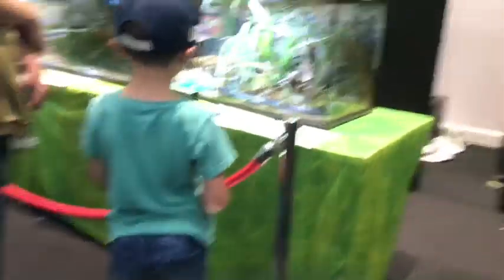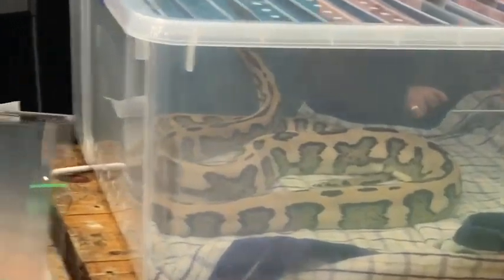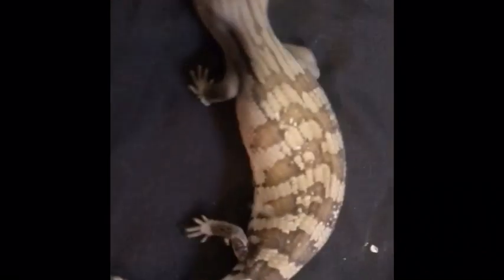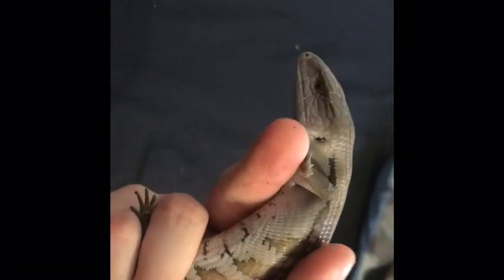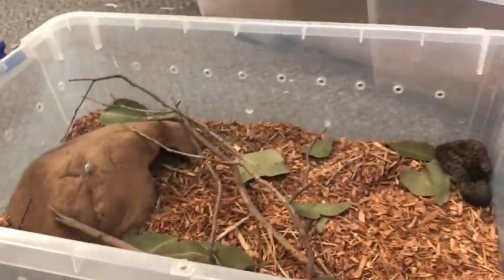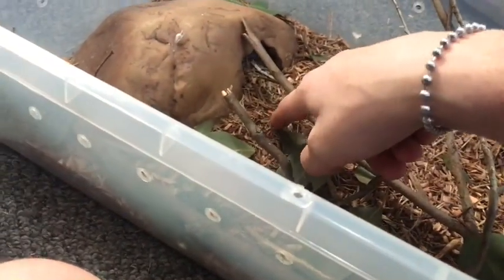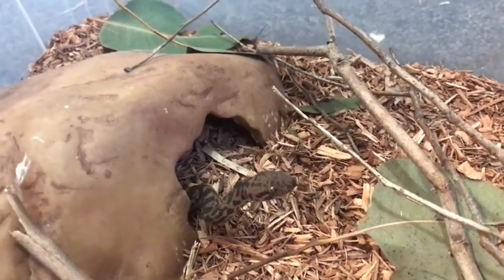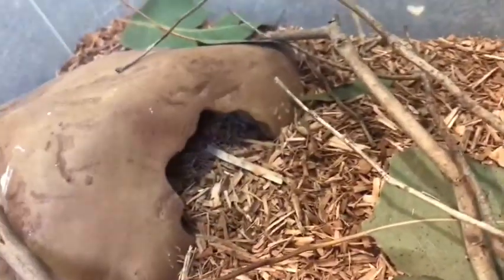VHS Reptile expo and pickups/ FEATURING AUSSIE REPTILEZ and Australian reptile central!!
On February 29th myself and a bunch of other reptile keepers met up in Melbourne for the vhs reptile expo!!
Thank you so much boys for the great day!!

And I forgot to mention thank you so much jake from AUSSIE REPTILEZ for helping my get my snake I really appreciate it!
Forgot to mention it in the video haha I was too excited!
Thanks again jake I really appreciate it.